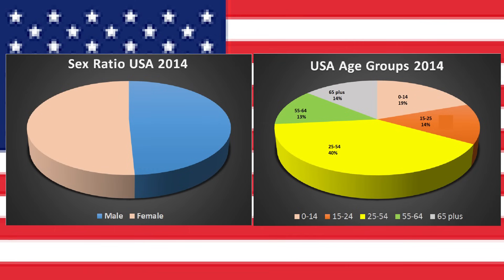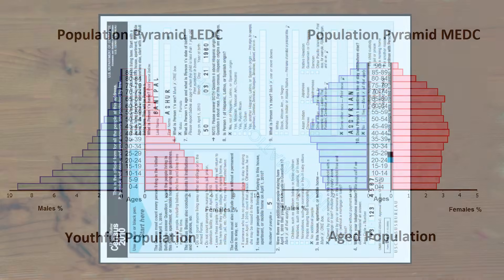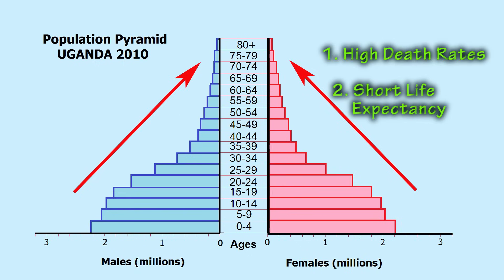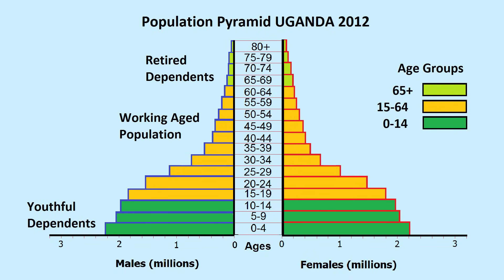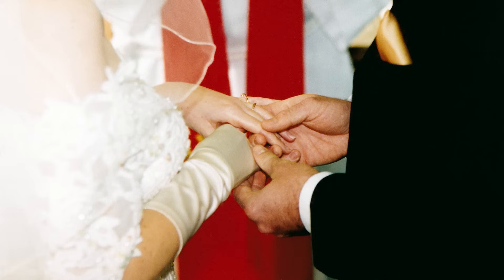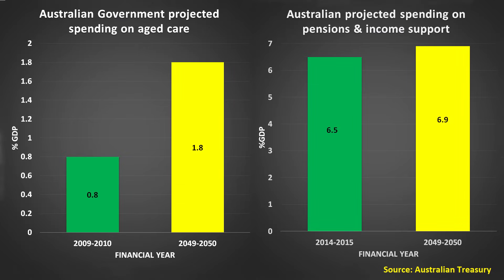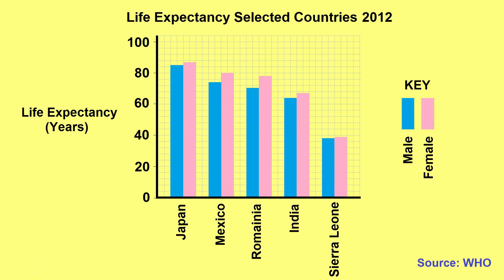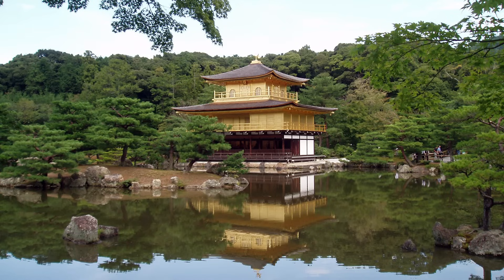How to Read a Population Pyramid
A Population Pyramid, is a graphical representation that shows the distribution of various age groups and gender in a population. There are three main pyramid shapes: Youthful Population, an ageing population and an aged population pyramid. The different shaped pyramids all correspond to different stages of the Demographic Transition Model.